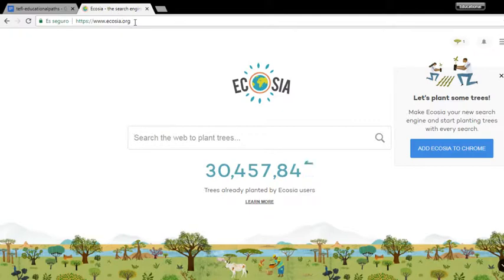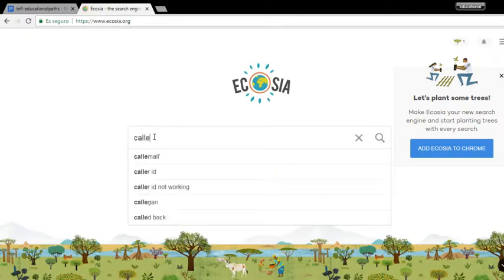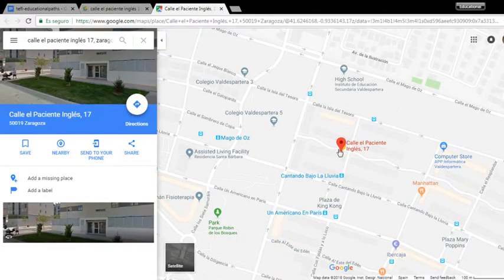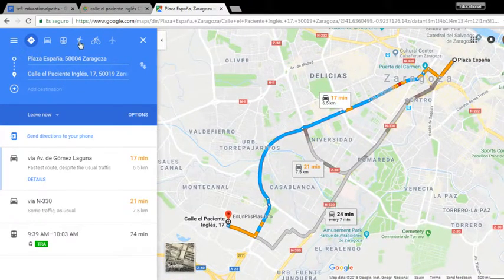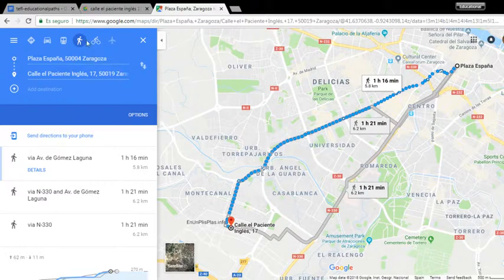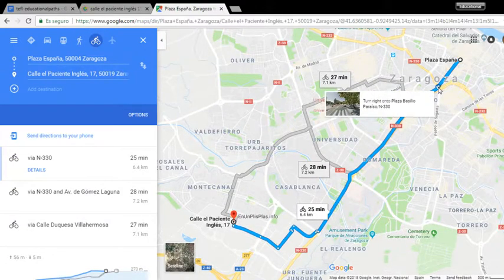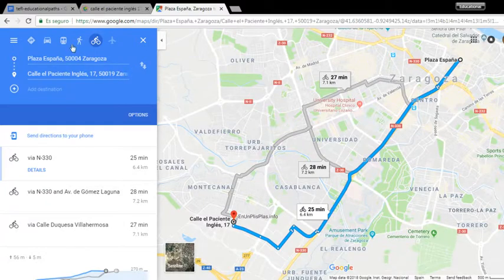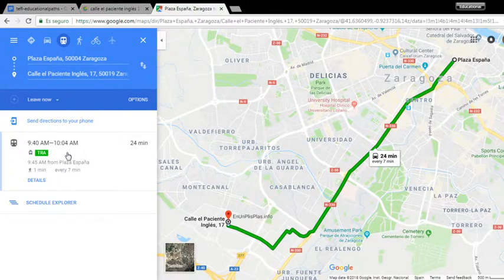tefl faq transportation